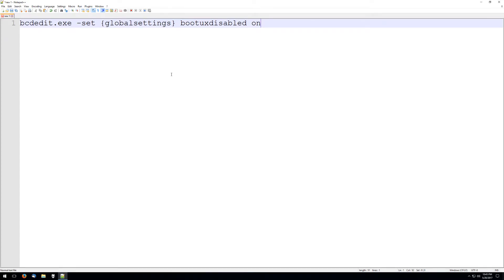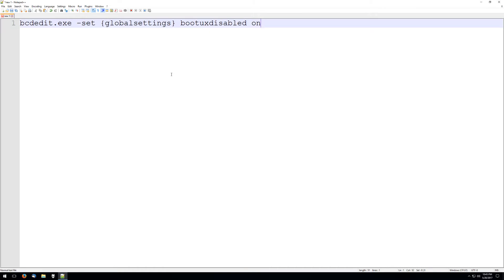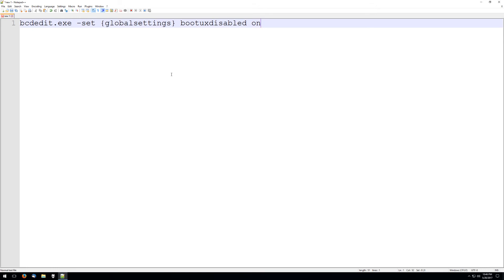Completely hide the Windows 10 boot up screens for your arcade cabinet setup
Run command prompt as an admin and enter the following command:

bcdedit.exe -set {globalsettings} bootuxdisabled on